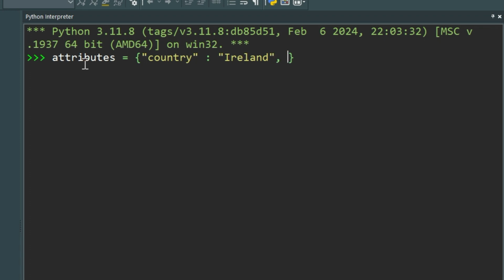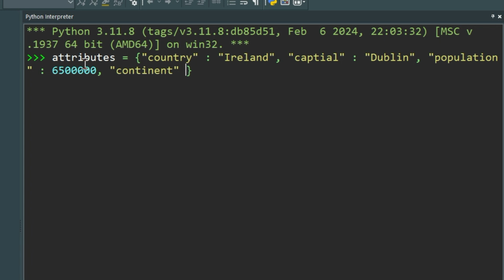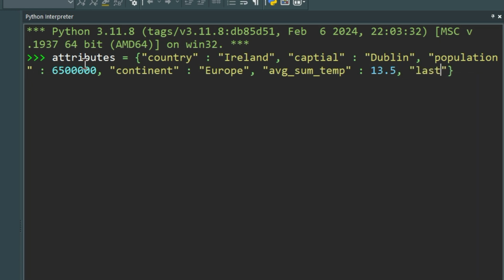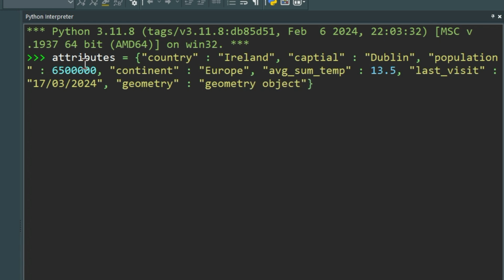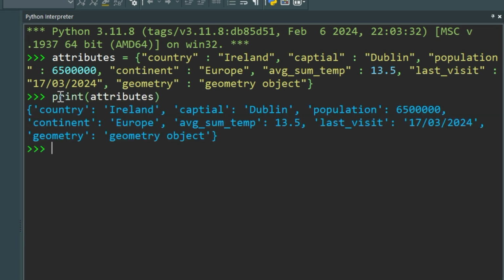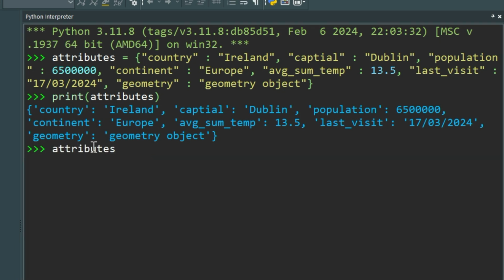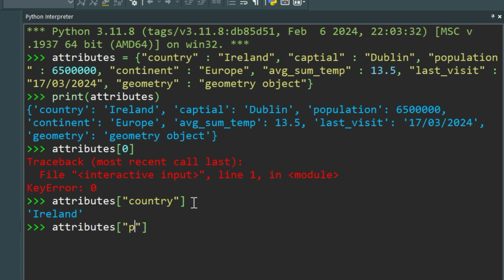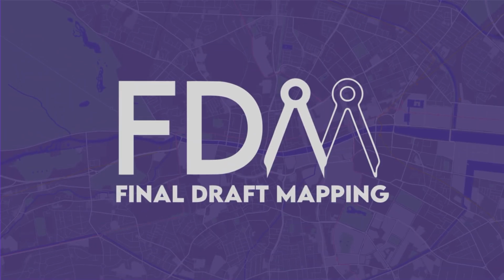0602 Dictionaries: Accessing from An Introduction to Python Programming with a GIS Focus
In this lesson we will see how we can access the values within a dictionary.